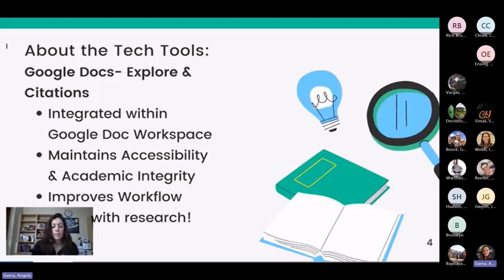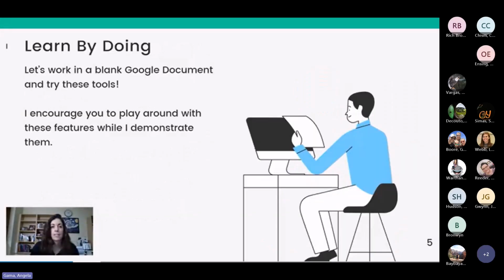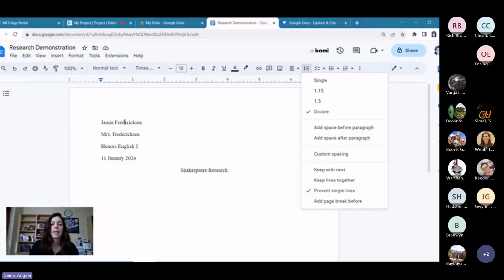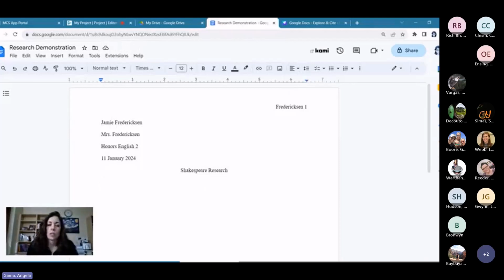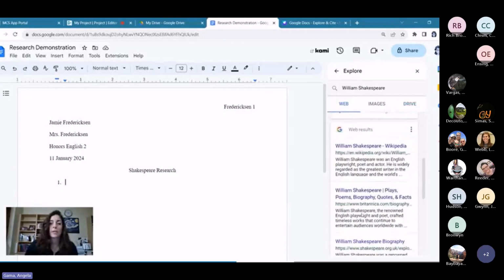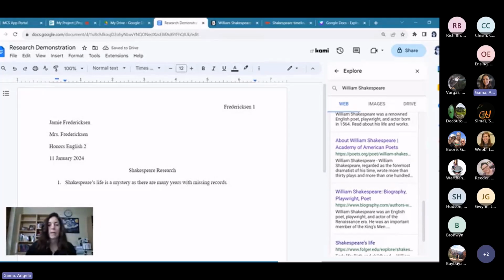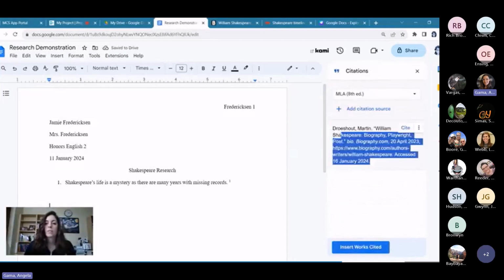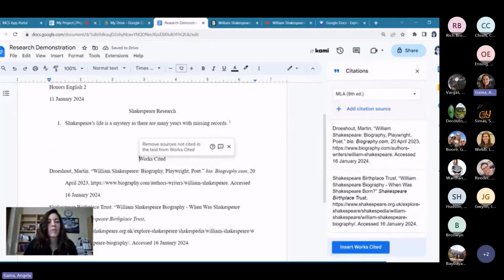HDTDT Live January - Explore and Citation Tool